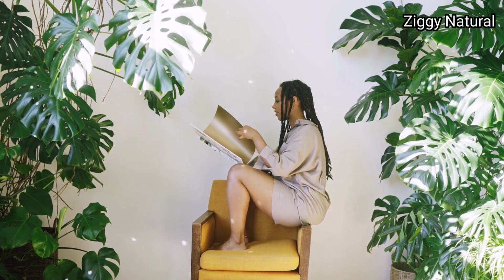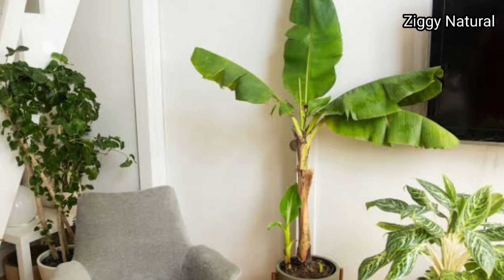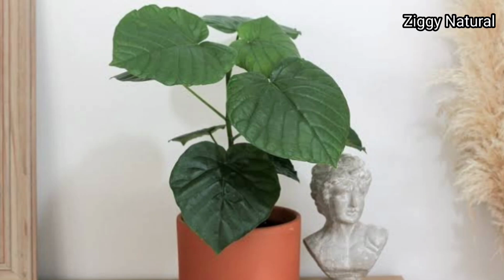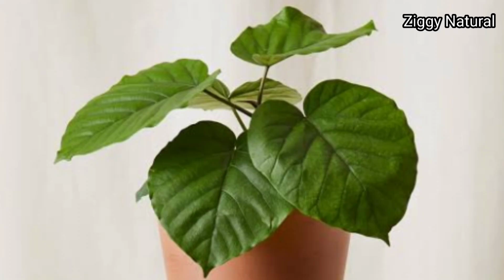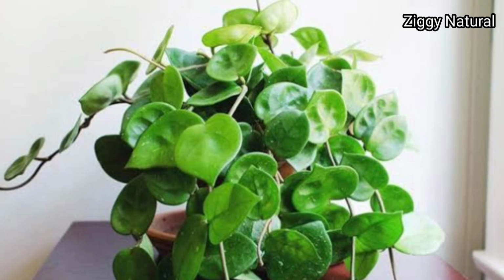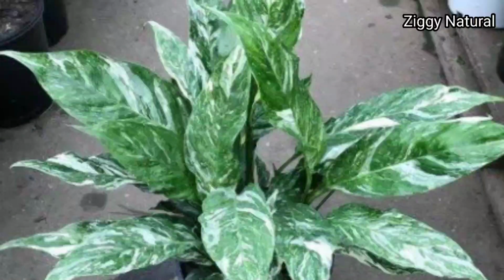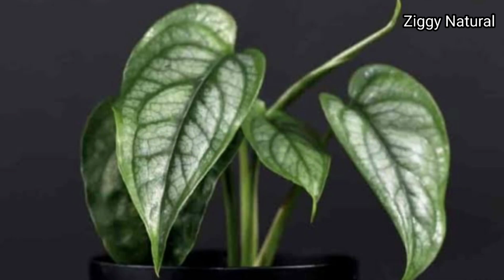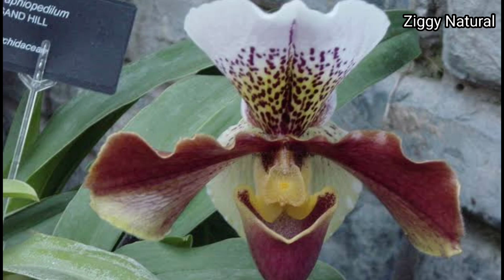Top 10 Trending Indoor Plants in 2022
Top 10 Must-Have Indoor Plants  in 2022
Top 10 Houseplants that are going to be trending this 2022
Mga Trending na Halaman sa 2022

Shoutout to the Channels here in Youtube!
PakBet TV
Bhes TV
Apple Paguio7
Apple Paguio1
Joya M
Sir Meo Vlogs
Istorya Facts
Kemjee
Random Notes & Tips
Ask Jan Vlogs
Chang Rona
Gay Henson
Istorya Facts
Master Feng Shui Ang
Karunungan TV
MoneyVibesTV
Rico Mori Official
Pinoy Pixie Tarot
Laurel ni Erffy
Araling Pilipino
Sanseopedia
Beauty and Nature
Kapalaran888
Mr. Y
Moment By Rhian
Mai-Mai OFW Life
Karunungan TV
Zel Dinio

Written in the Stars by Rux
Astrokit
Samiah Khan's Lounge
Astrogems Official
Zodiac Talks

Shoutout to the Gardening Channels here in Youtube!
OYR Frugal & Sustainable Organic Gardening
My Garden Channel
Gardening is my Passion
Container Gardening
Gary Pilarchik (The Rusted Garden)
Jeb Gardener
AlboPepper - Drought Proof Urban Gardening
MIgardener
GrowOrganic Peaceful Valley
Next Level Gardening - California Garden TV
Epic Gardening
Growing Your Greens
Garden Answer
California Gardening
CaliKim29 Garden & Home DIY
Charles Dowding
Self Sufficient Me
Garden Up
Garden Tips
Project Diaries
Green plants
Nikanta Haider, The Indian Gardener
ujjwal mitra
Daisy Creek Farms with Jag Singh
Vườn & Nhà
Khang Starr
Adela B.
Planterina

Late Grower
Don Bustamante Rooftop Gardening
Agri - nihan
The Agrillenial
Dexter's World
Agribusiness How It Works
Farmer and Magulang Ko
Pinilakang Lakbay
Sir Mike The Veggie Man
Ang Magsasakang Reporter
Ken-Ken De Lara
Grace J. M
D' GREEN THUMB
Best Tatay
Mommy Pehpot
Buhay Bukid - Macki Moto
Buhay Probinsya
Green Yard TV
Roma So

Joya M
Haydee's Garden
Sir Meo Vlogs
Istorya Facts
Kemjee
Random Notes & Tips
Bechoy Vlog
Ask Jan Vlogs
Chang Rona